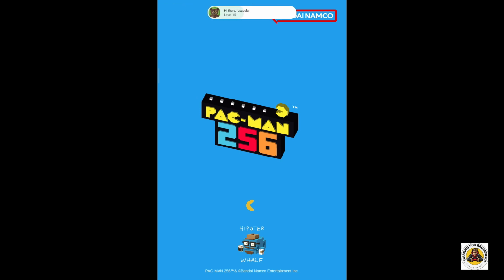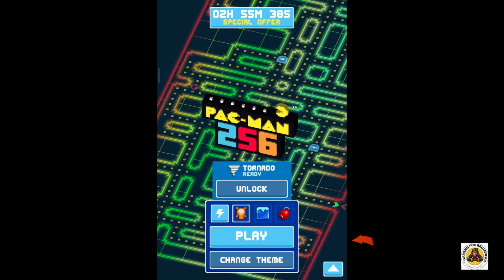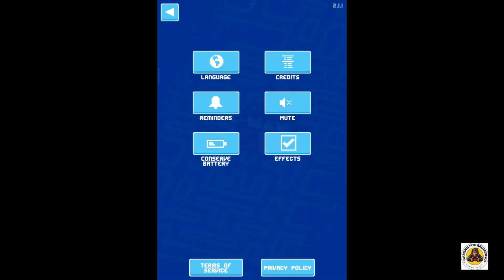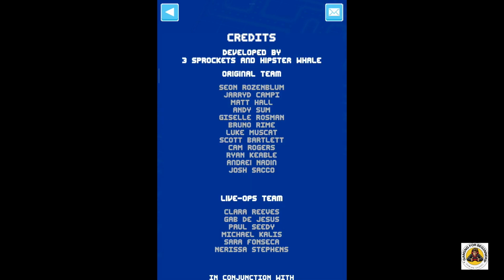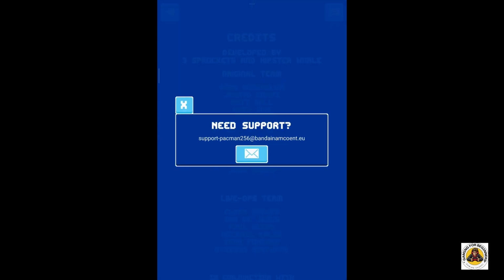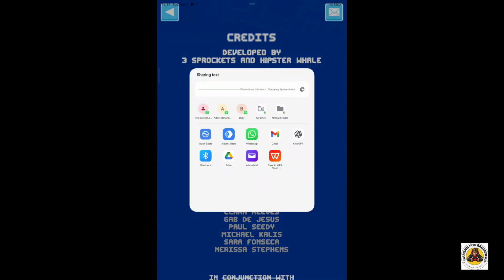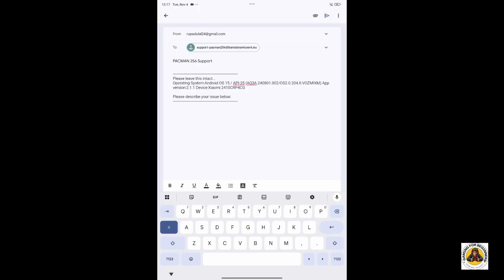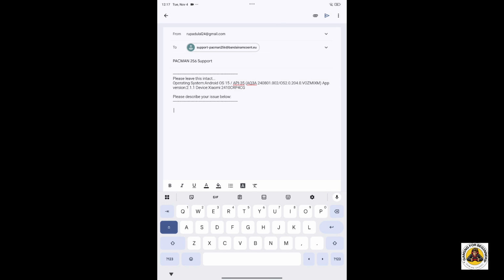How to Contact PAC-MAN 256 Support Fast?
Learn how to contact support in PAC-MAN 256 quickly and easily! This step-by-step tutorial will guide you through the official support channels, so you can resolve issues like login problems, in-game bugs, payment concerns, or technical difficulties. Whether you’re on mobile or tablet, this guide will make reaching PAC-MAN 256 support a breeze.